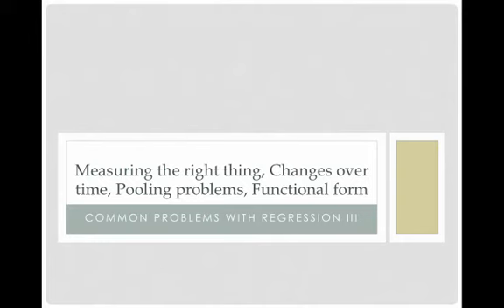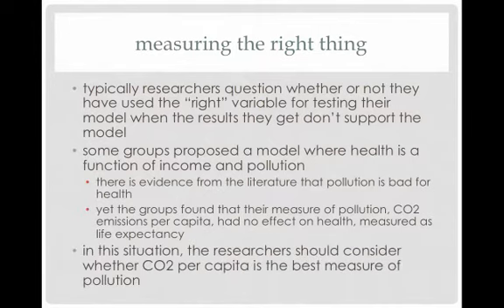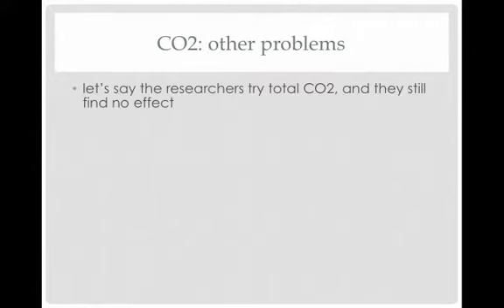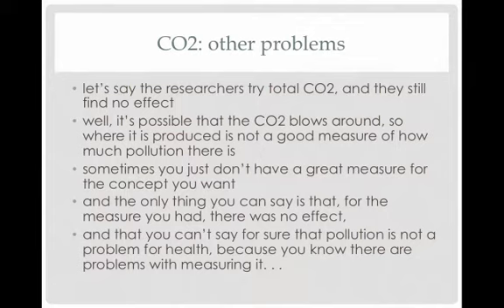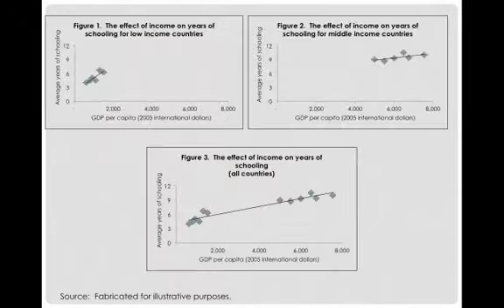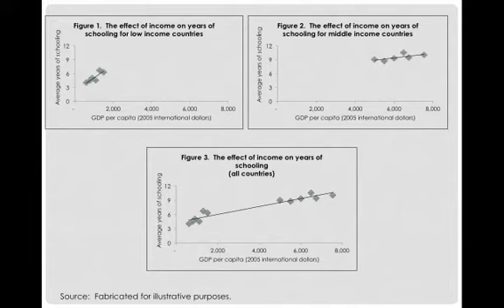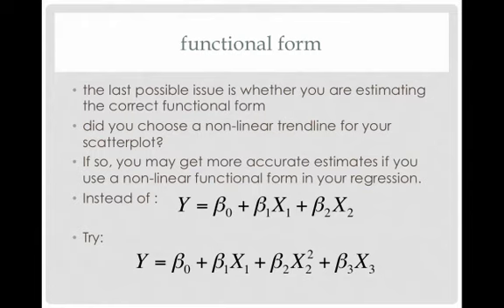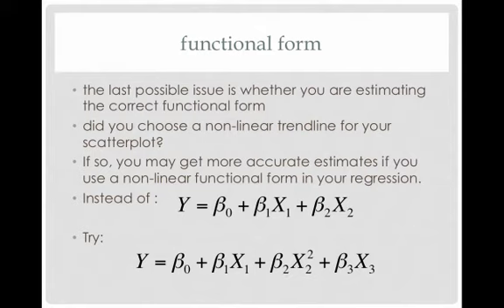Lecture - Problems with regression results III